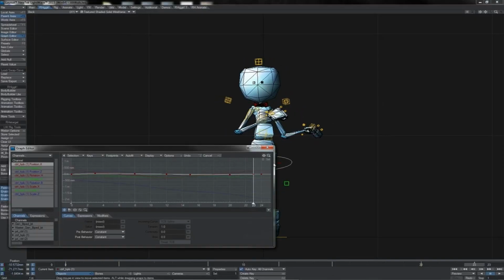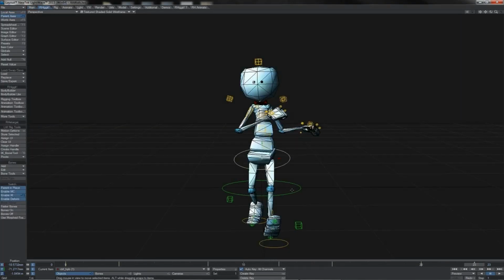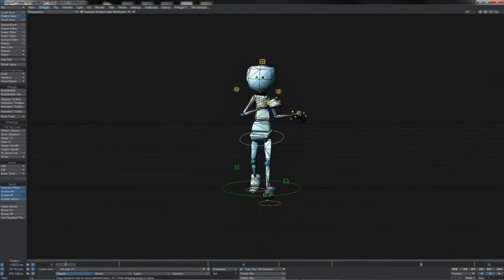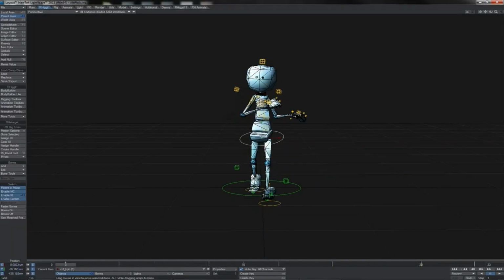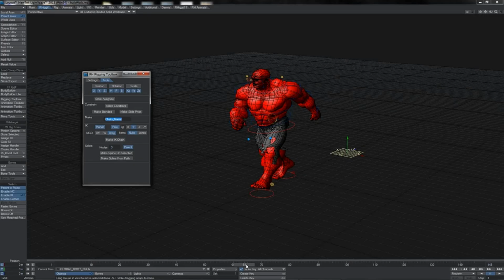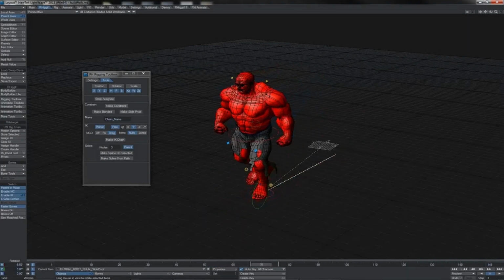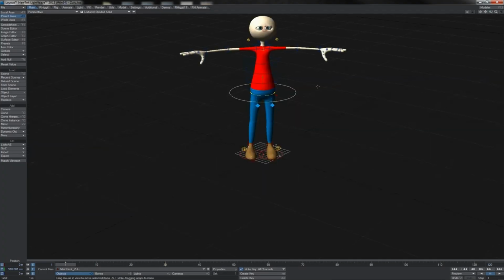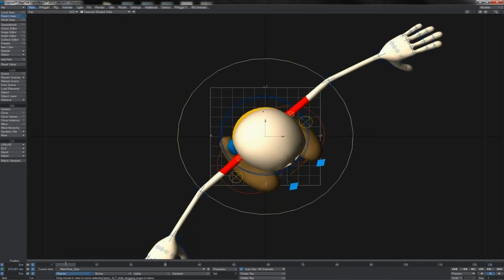Lightwave 3D Off Axis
Lightwave 3D Off Axis by Craig Monins